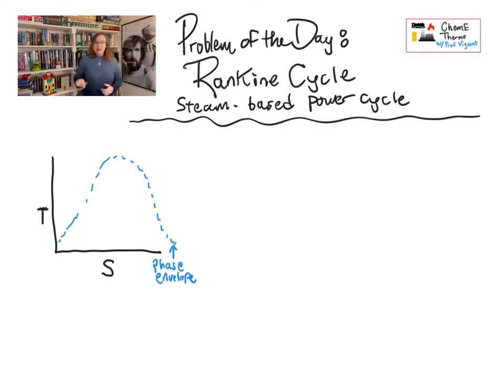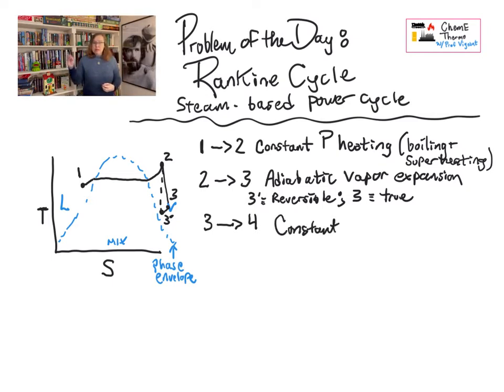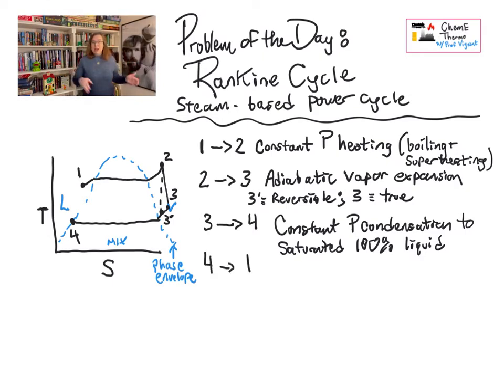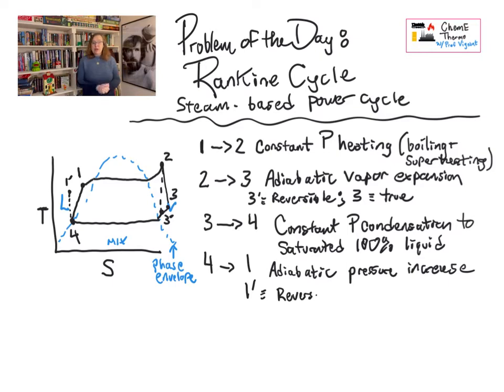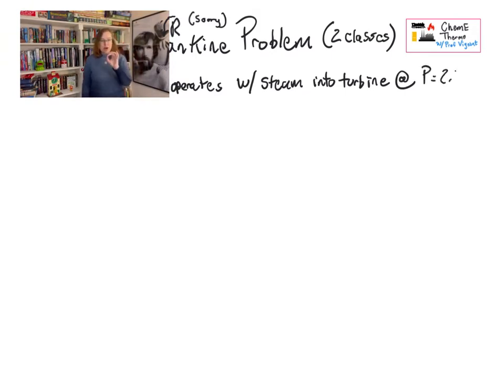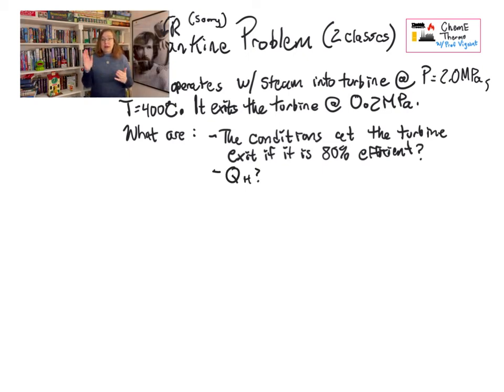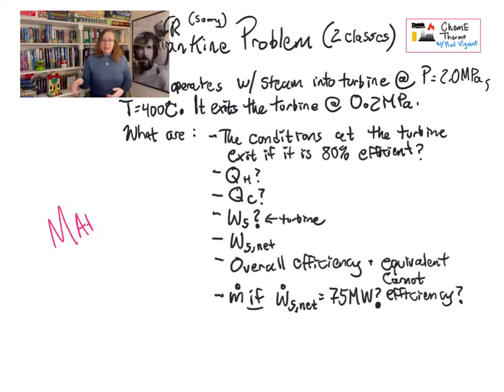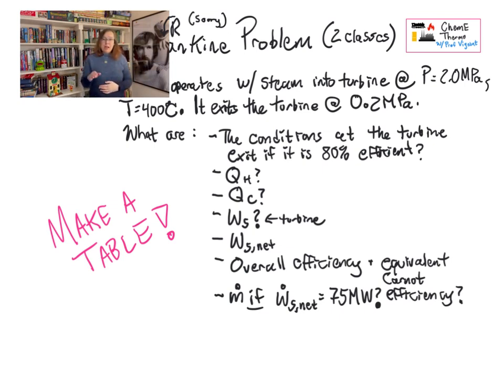Thermodynamics Problem of the Day - Rankine cycle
Let's solve a multi-day problem: given an entry T,P, and an exit P, how much work does a Rankine cycle produce and what's it's overall efficiency?
Remember - problem of the day videos set up example problems, but it's up to you to solve them! You now know everything you need to know (as long as you've got a steam table) to solve this problem!